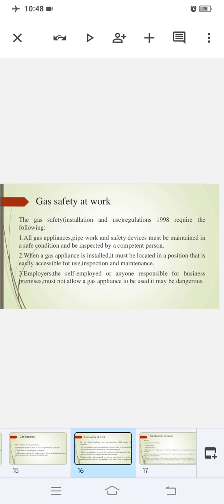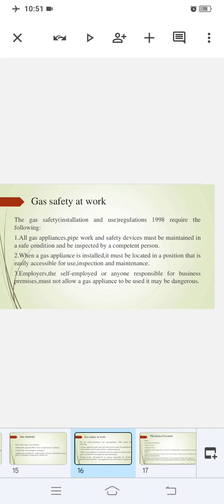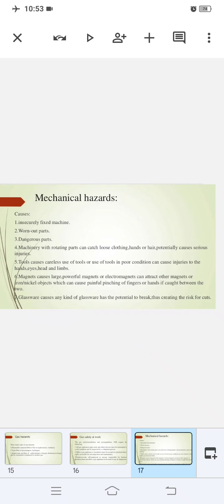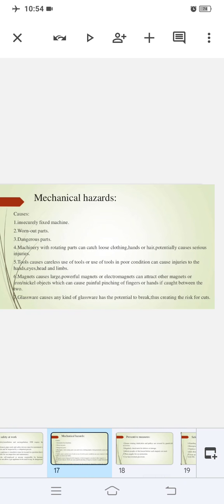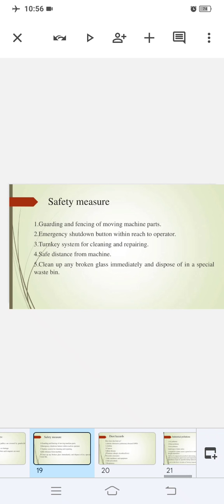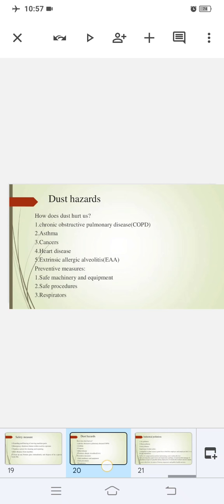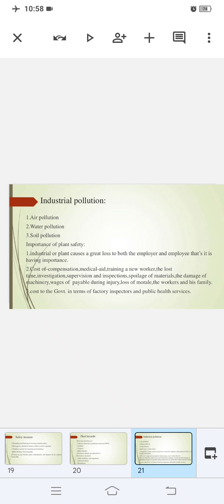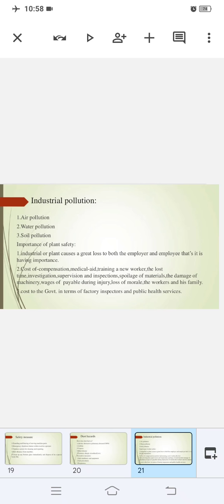Industrial Hazards Part-5